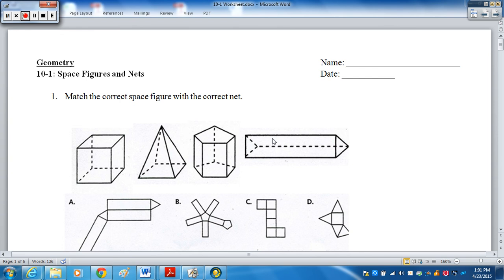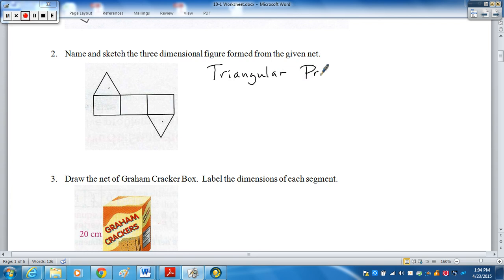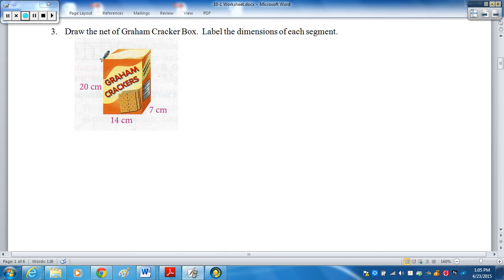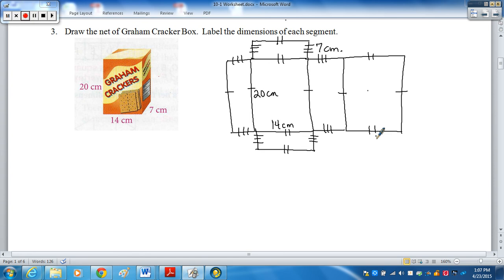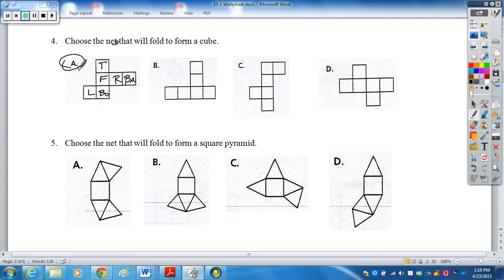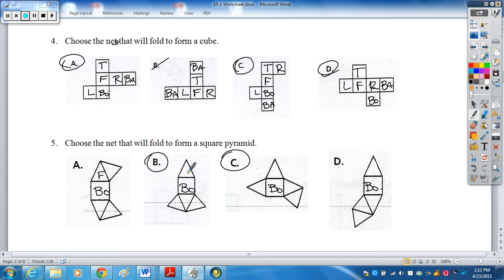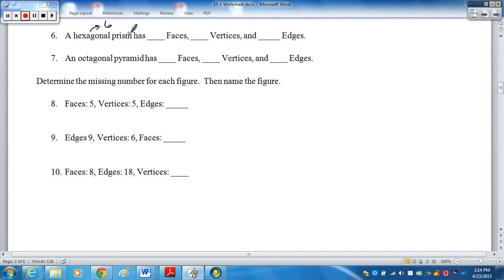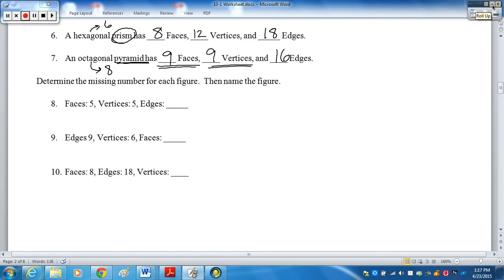10 1 Space Figures